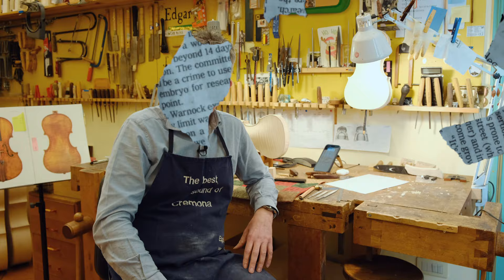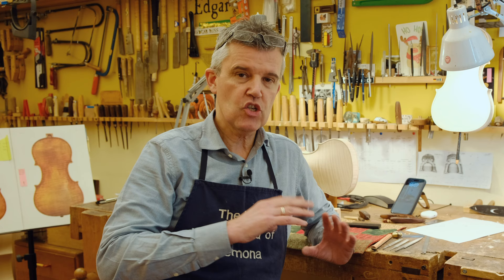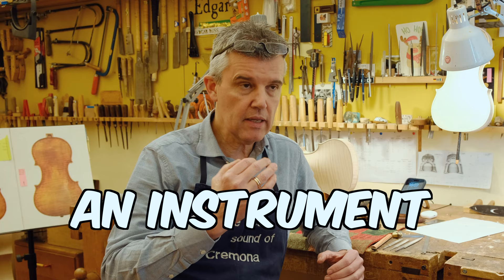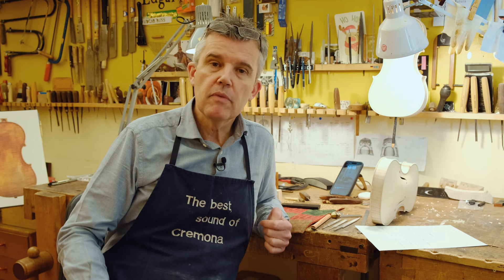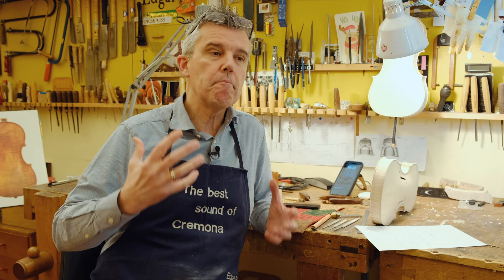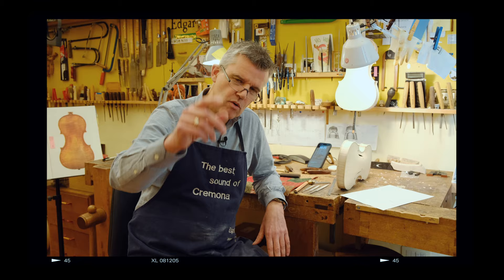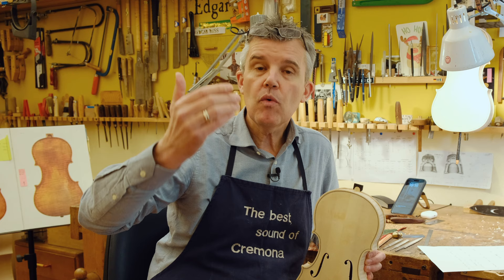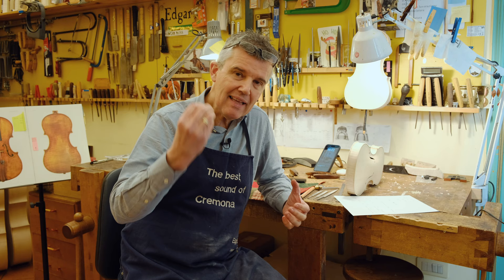What is a GOOD Violin sound PROJECTION?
Violin sound has many specifications. Some most violin players don't even know that they are existing. But as soon you move on to perform on a stage your audience will notice. Especially the audience of the last rows of the concert hall. Some violins sound great at the ear but you hardly can listen them in the concert hall others seem to be quite close by and in a huge room the open up. apparently they seem louder from far away than by listening from close by. Sound engineers when recording know very well this phenomena.
And remember that instruments made in my violin workshop in Cremona Italy have a great sound projection. Stop by in my workshop and test all our instruments.

Edgar